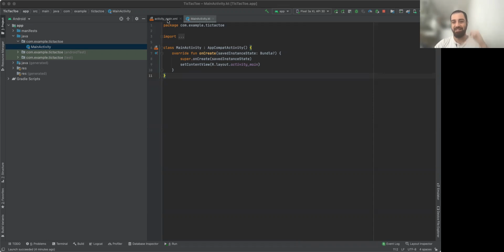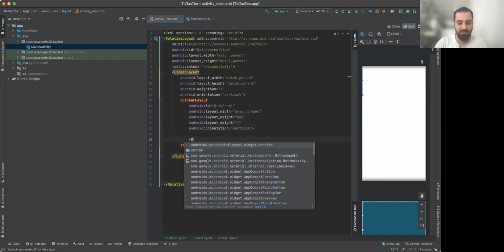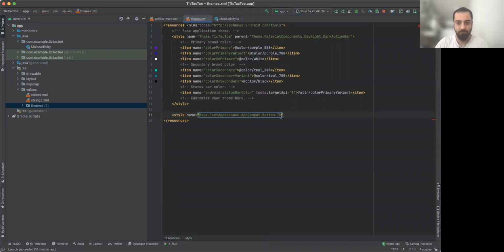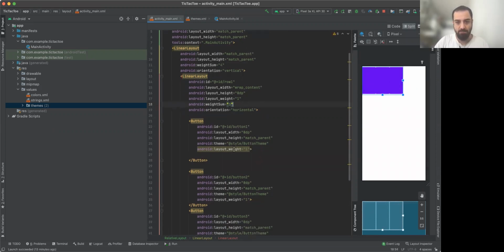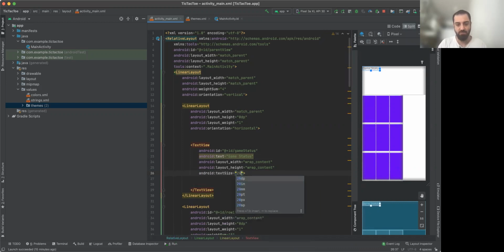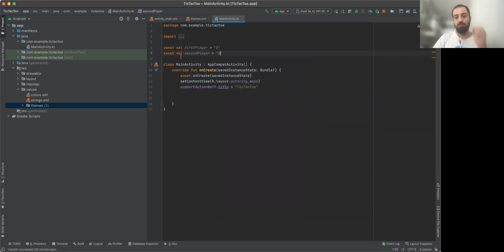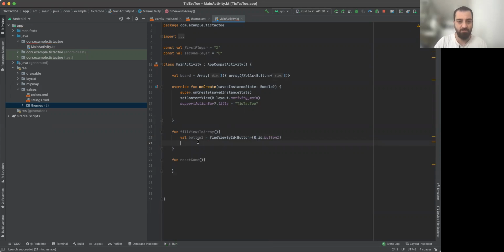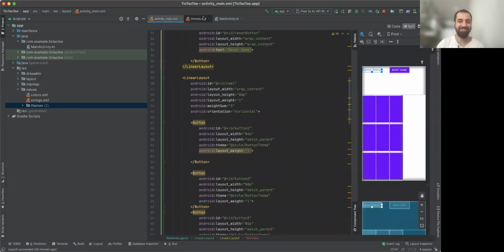Android game: TicTacToe part 1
(AppPort Academy - Android; Week 04, Lesson 04)

Presented by:
- Oguz Ozcan

Content:
- creation of simple Android game